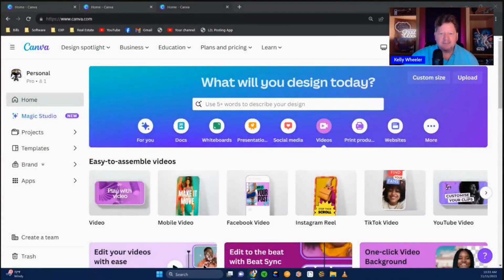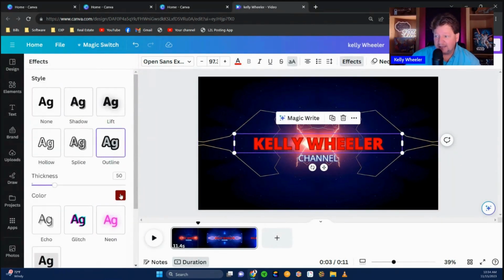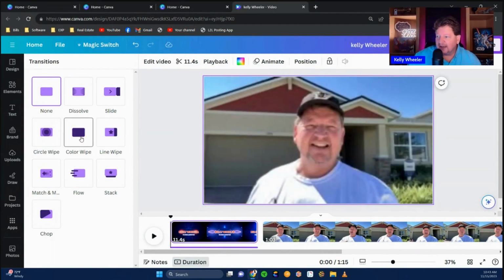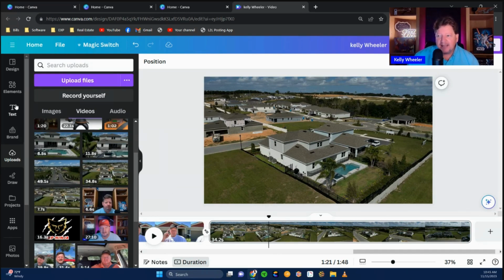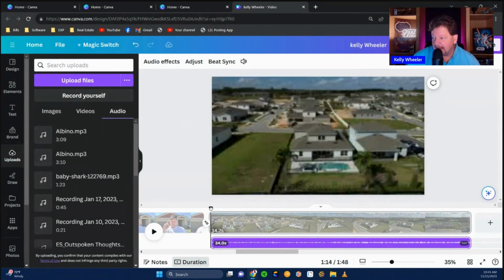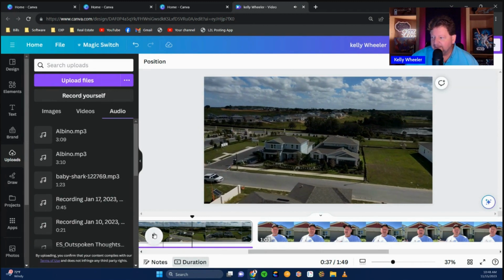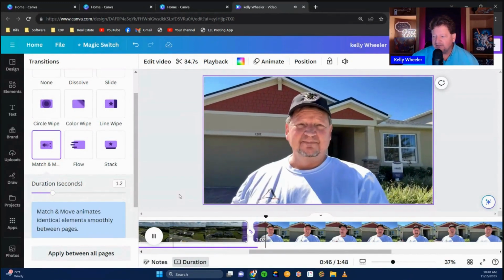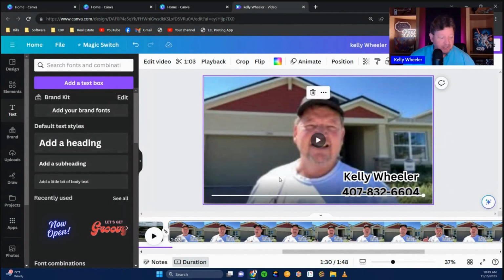Master Canva Video Editor in 30 Days or Less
In this video, I go over how you can edit your real estate videos using Canva.

Here is the link to the Gimble i use with my phone